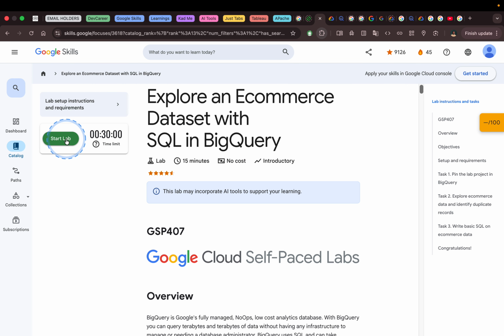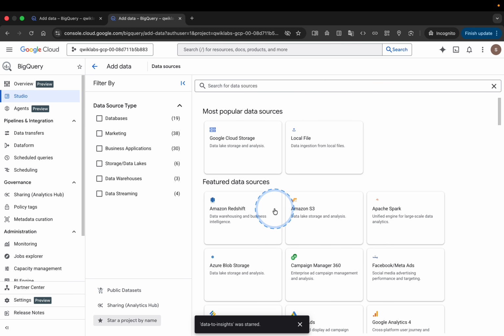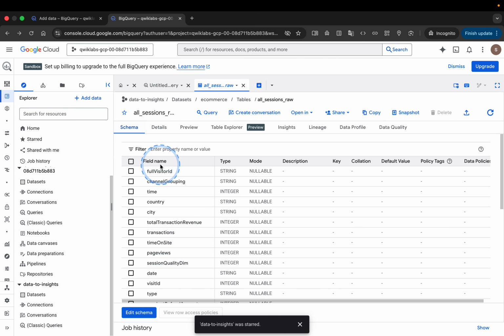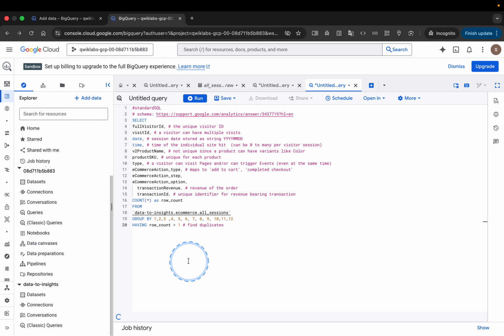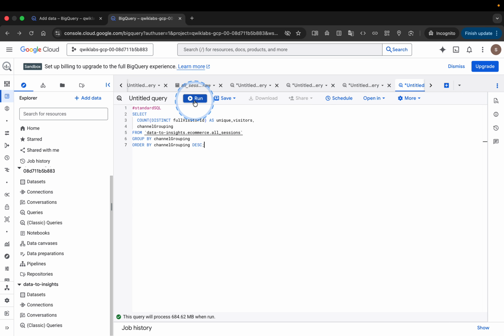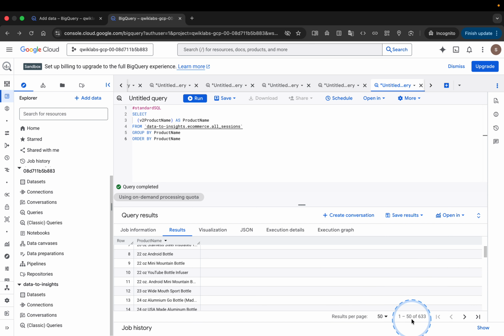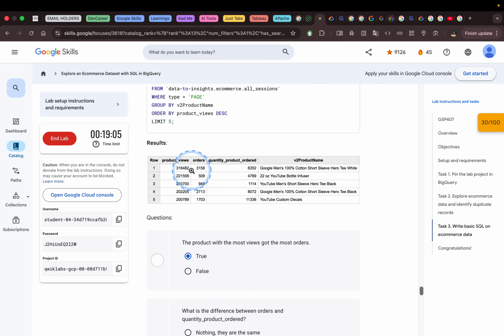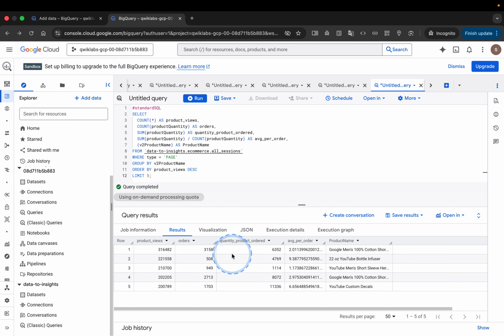Explore an Ecommerce Dataset with SQL in BigQuery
GSP407